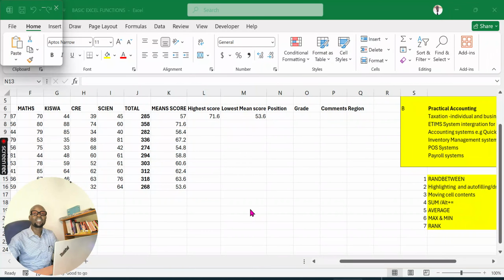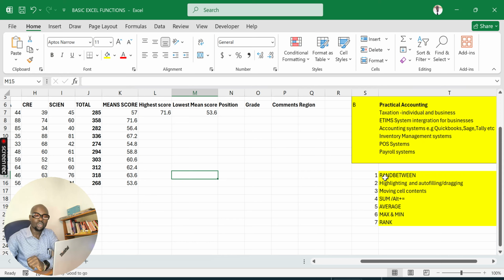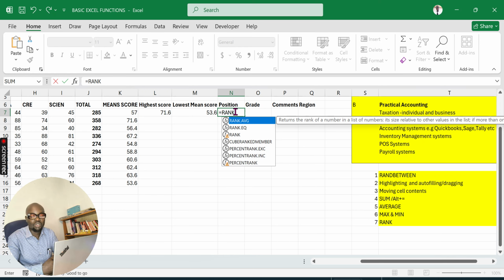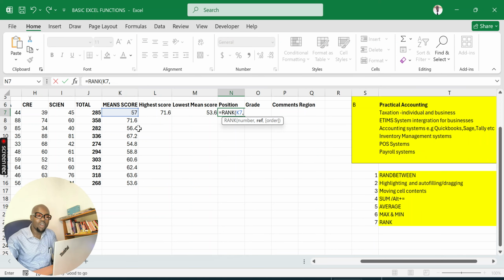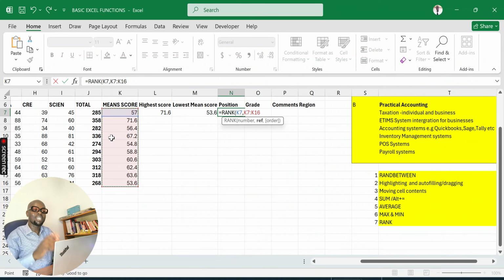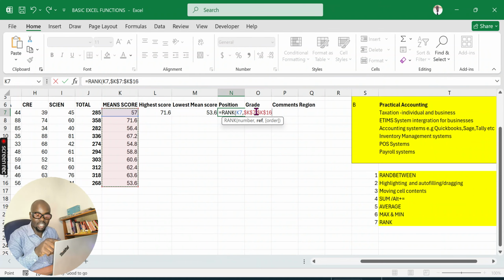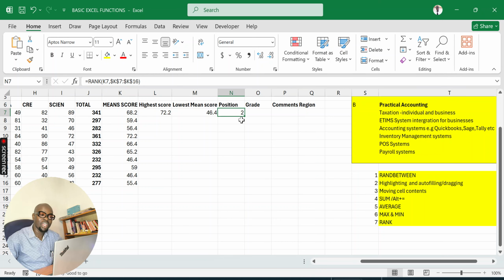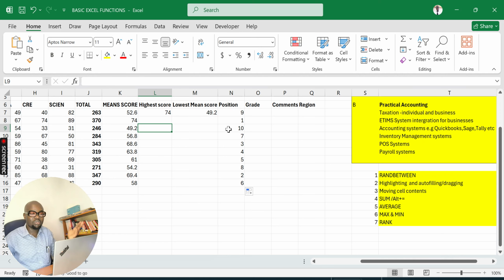EXCEL FUNCTIONS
Unlock the power of Excel and master Business Data Analytics! 🚀📊
Join JS Online College and take your skills to the next level with expert-led courses in Excel, Business Data Analytics, and Practical Accounting. Whether you're crunching numbers or making data-driven decisions, we’ve got the tools to boost your career! 💼🔥
📚 Learn online, level up, and stay ahead!